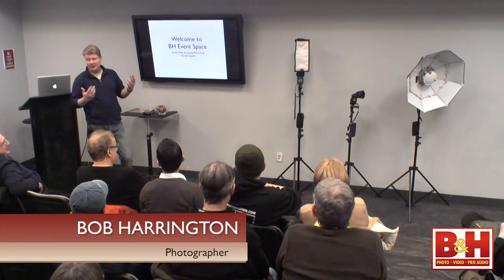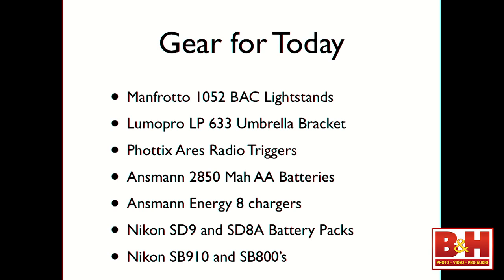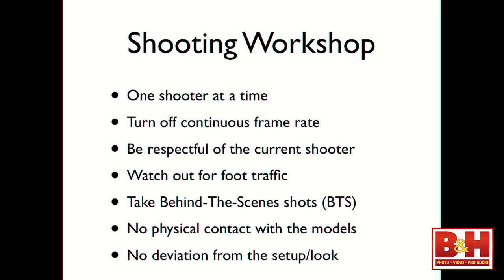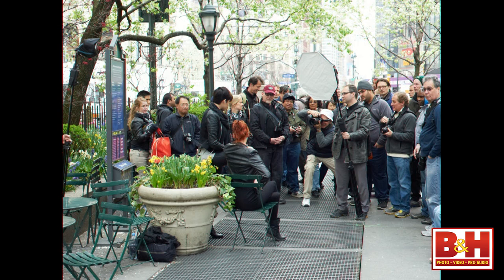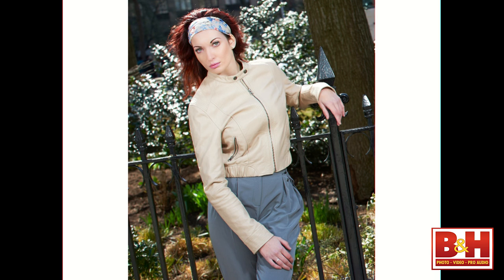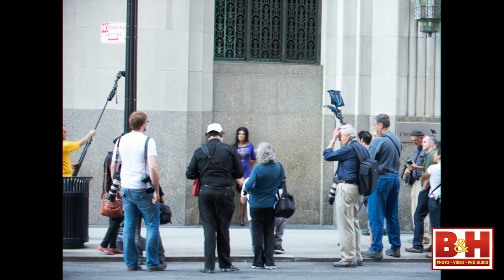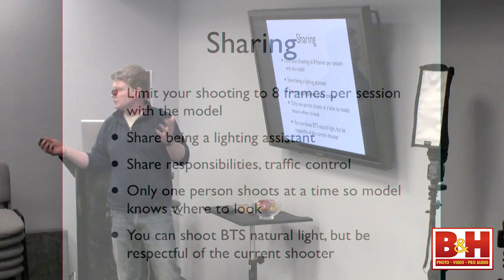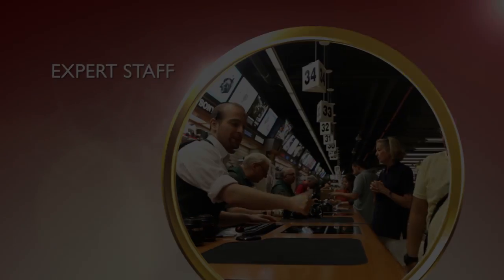Using Small Flashes on Location Part 1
Using small flashes on location is often preferable to lugging around larger studio lights and battery packs or even gasoline-powered generators. Whether you shoot fashion, weddings, families, seniors, or events, let Bob Harrington show you how to mix light on location with small flashes and simple lighting gear.